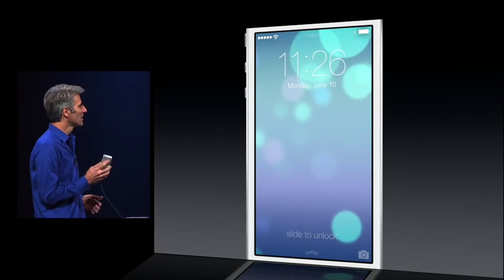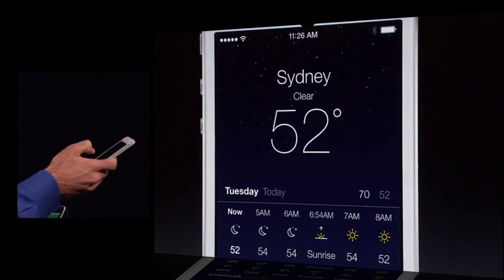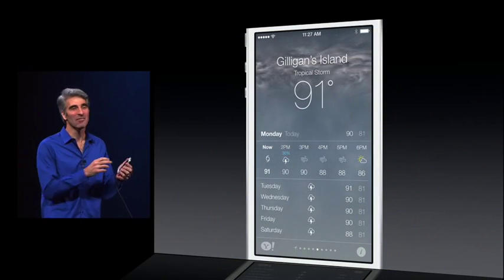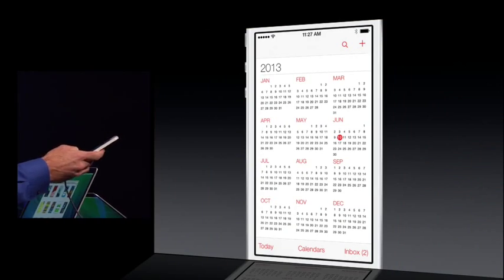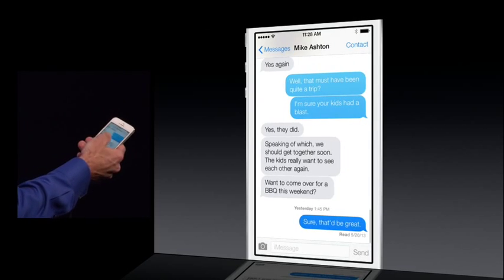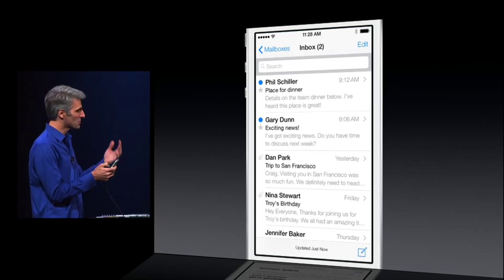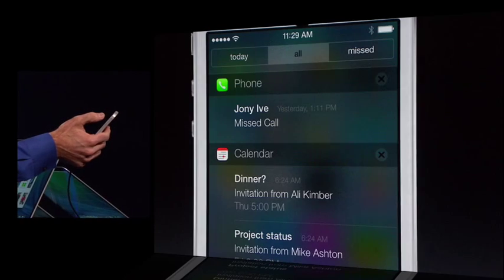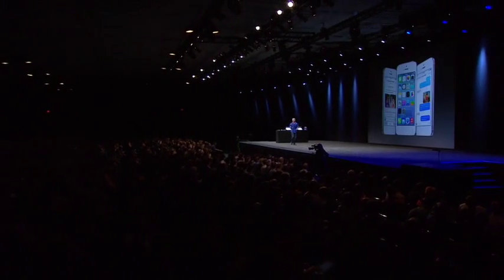WWDC 2013 iOS 7 Demo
Apple WWDC 2013 iOS 7 demo by Craig Federighi. 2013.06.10